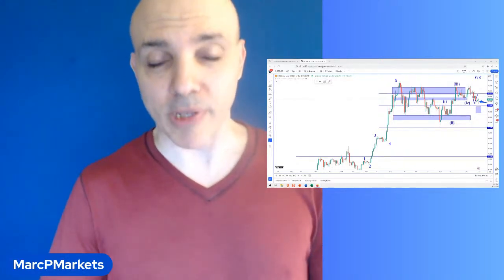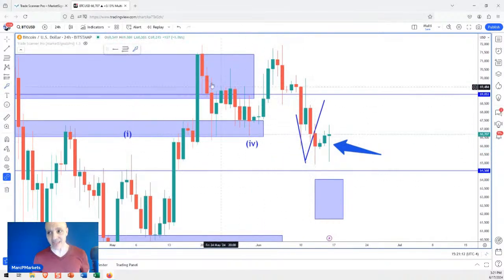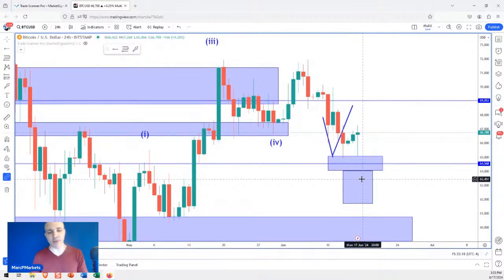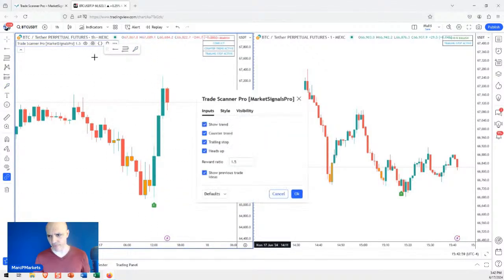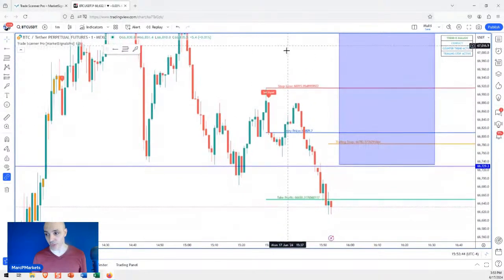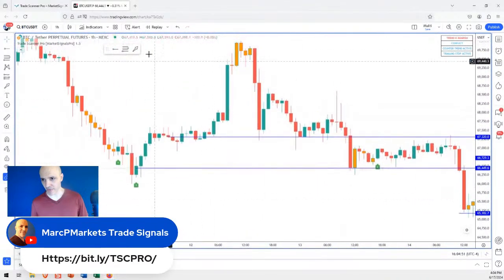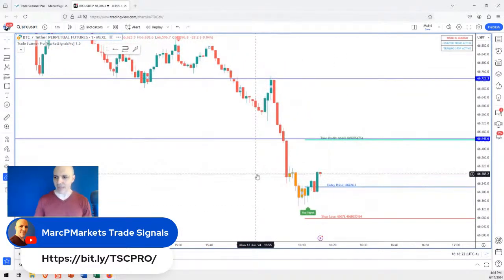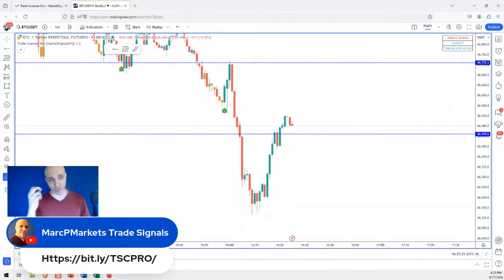Bitcoin: Impulse Structure Analysis + Day Trade Signals [Trade Scanner Pro Tutorial]